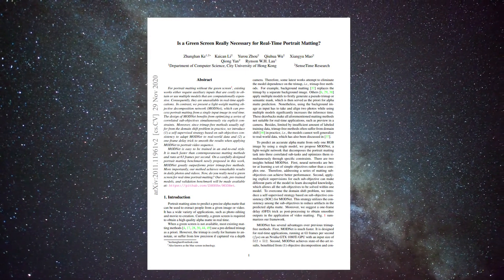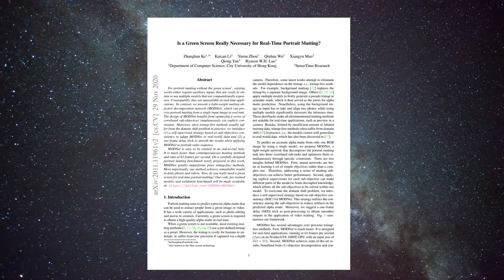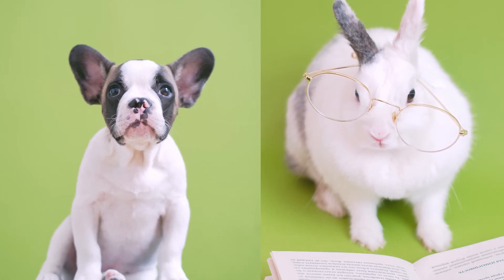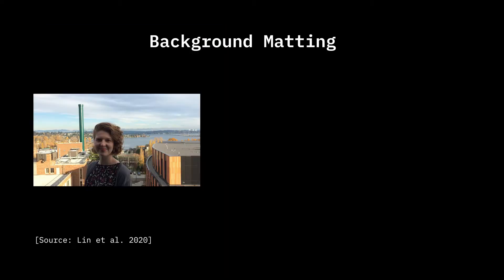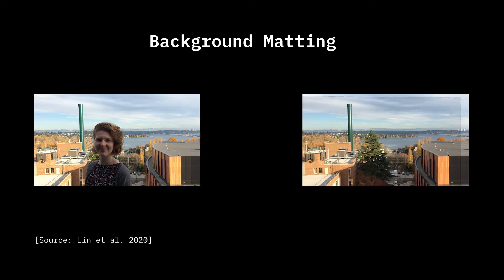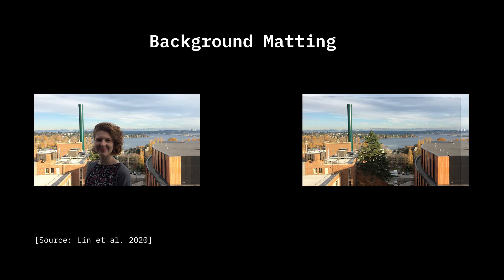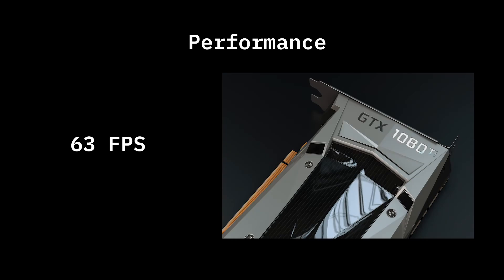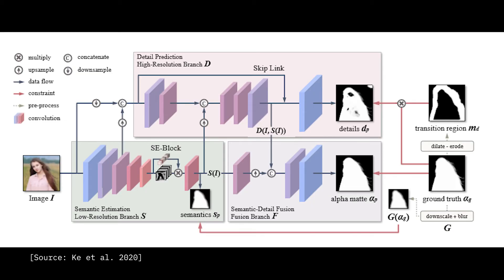Artificial Intelligence Can Replace Your Background | No Green Screens [Deep Learning Innovation]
Can artificial intelligence make green screens obsolete? In this video we showcase an innovative Deep Learning model called MODNet that enables real-time portrait matting using a single RGB image only!

Innovation showcase shows some of the latest advancements in Deep Learning typically from published papers that are making waves.

Link to the Paper “Is a Green Screen Really Necessary for Real-Time Portrait Matting?”